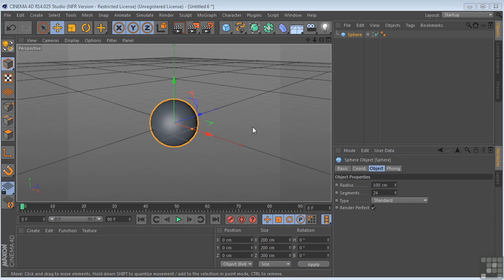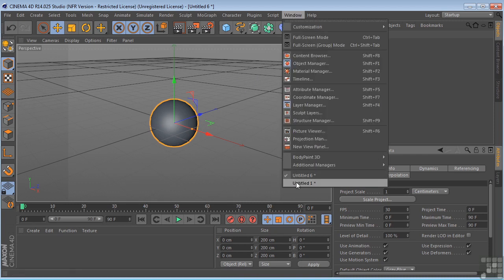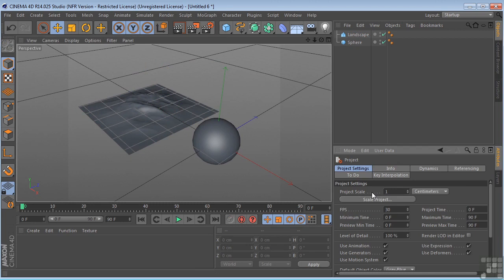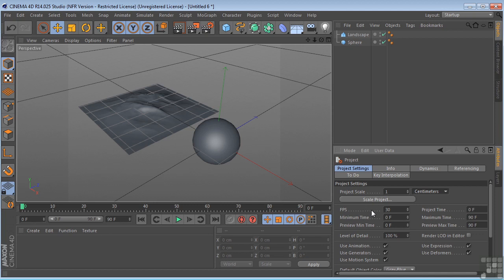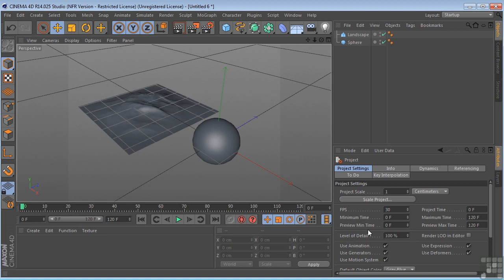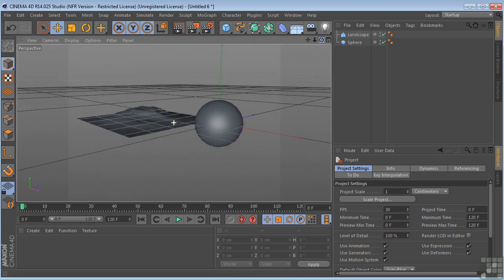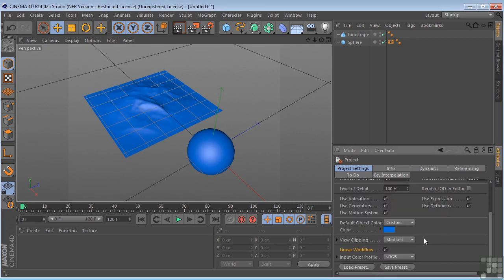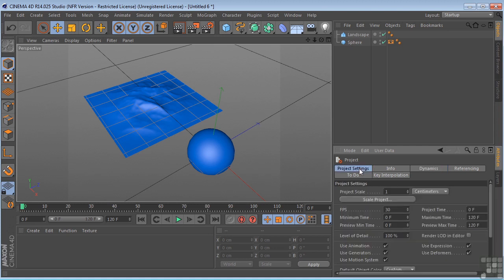Talking about Project Setting Window Maxon Cinema 4D Class-7 ||Understanding 3D object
Talking about Project Setting Learning Maxon Cinema 4D Class-7 || A Beginners Training Course